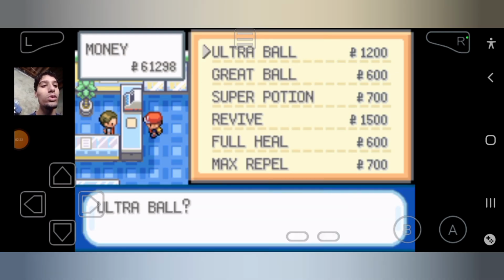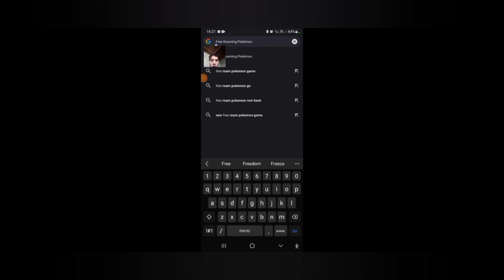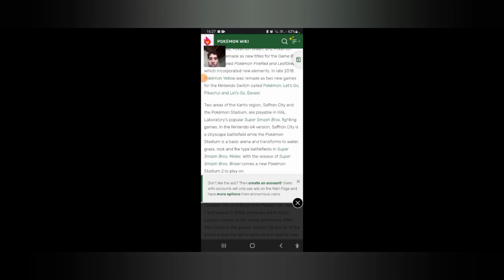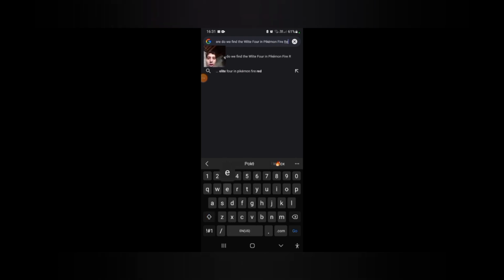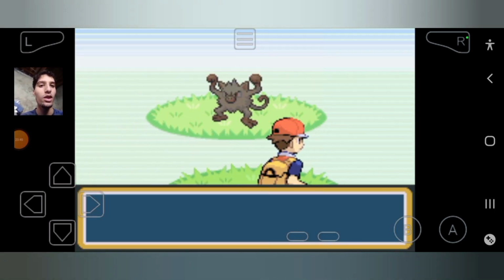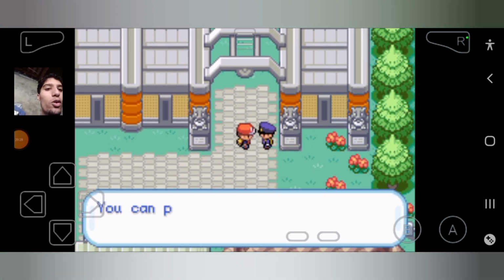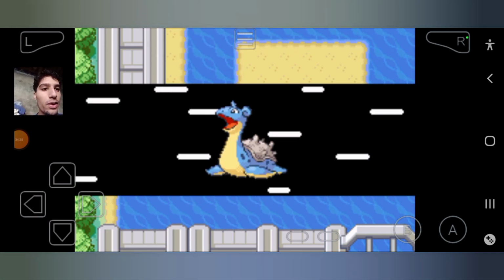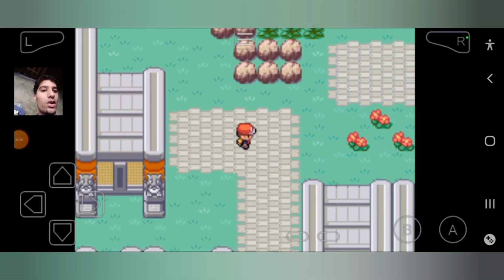Heading to the End of Victory Road on Route 23 toward Indigo Plateau!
Heading to the End of Victory Road on Route 23 toward Indigo Plateau! video is us preparing to take on the Four Elite! We must first obtain the Earth Badge first though which we'll be doing next time! Of which we located at Virudian City Pokémon Gym and are ready for next upload 👍

Doing my Best is Always the Goal with my Gameplay videos!